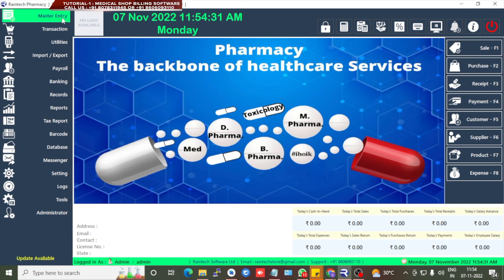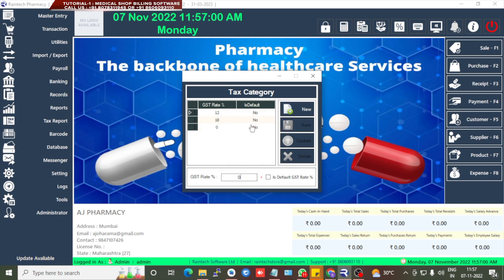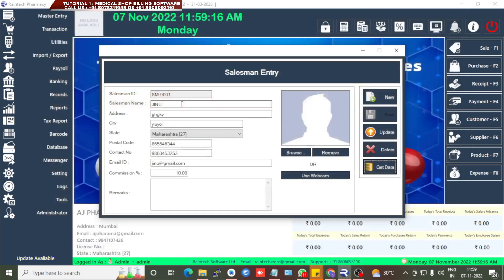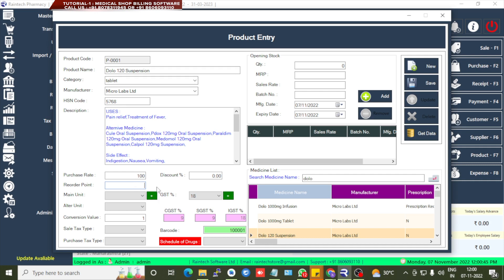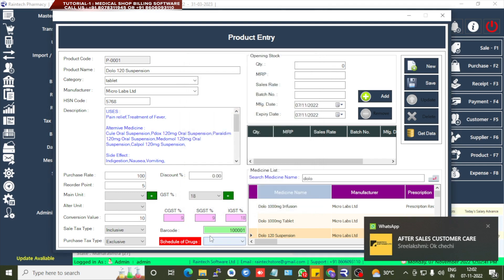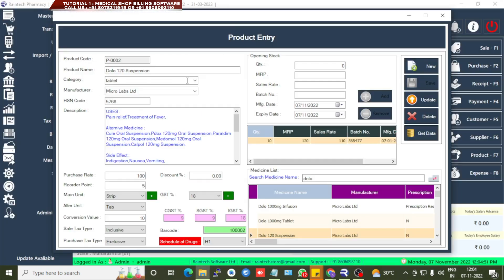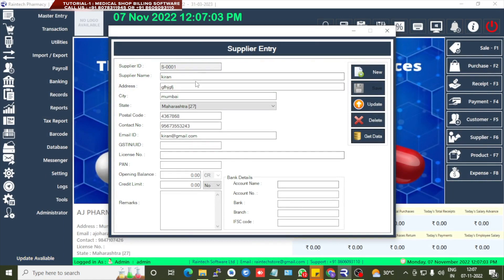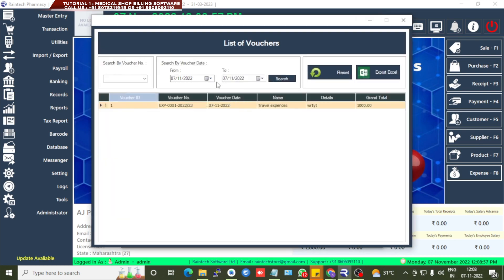Medical Shop Billing software Tutorial 01 ENGLISH